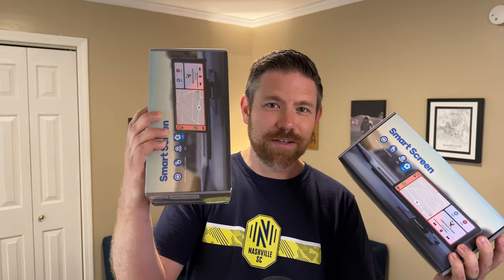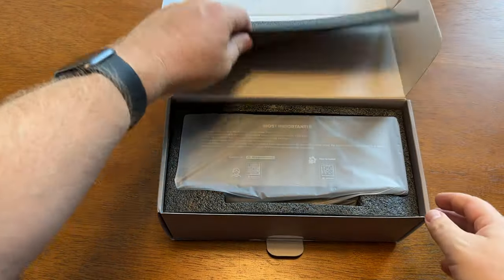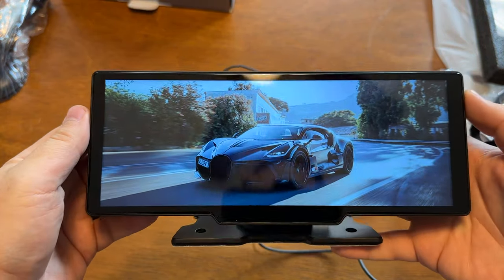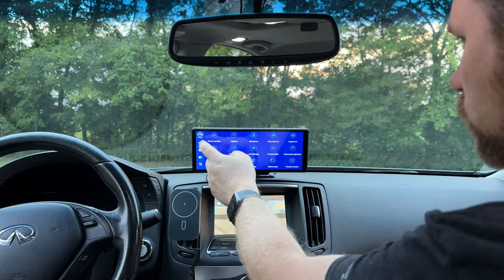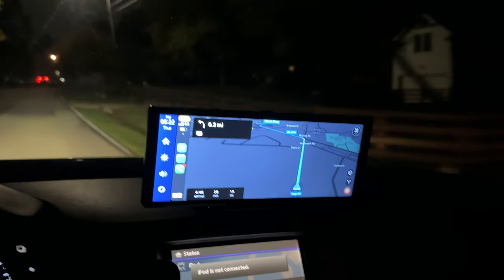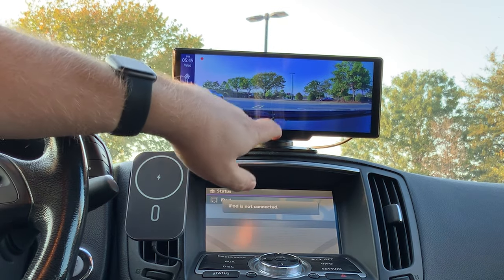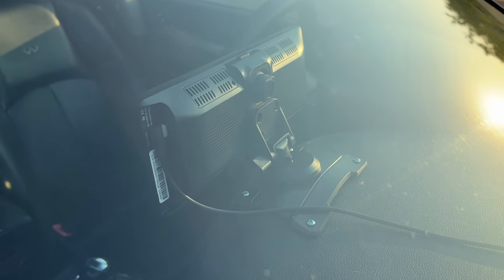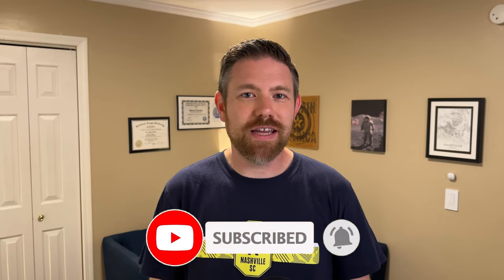Lamtto 9.26" Review: Add Carplay, Android Auto, AND A Dash Cam To Any Vehicle!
Today I'm reviewing the Lamtto 9.26" Apple Carplay / Android Auto unit. I've been using a Carpuride W103 as my daily driver for over 6 months, and I am pleased to say this is better, and half the cost!

LAMTTO 9.26" Wireless Car Stereo Apple Carplay with 2.5K Dash Cam, 1080P Backup Camera, Portable Touchscreen GPS Navigation for Car, Car Stereo Receiver with Bluetooth, AirPlay, AUX/FM, Google, Siri

Need a bigger MicroSD card? I recommend the Samsung 128GB model

USB-C cable with the elbow connector

Optional USB extension if needed

Some people have asked about my magsafe iPhone vent mount